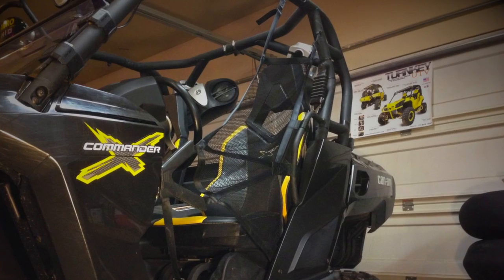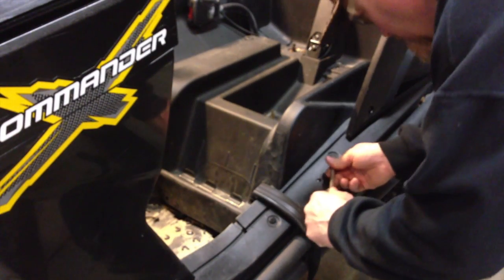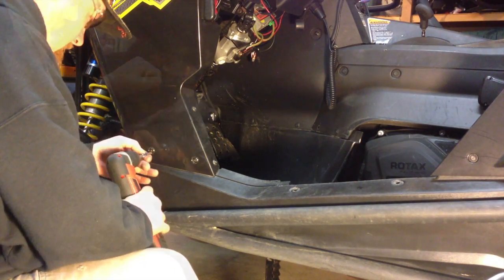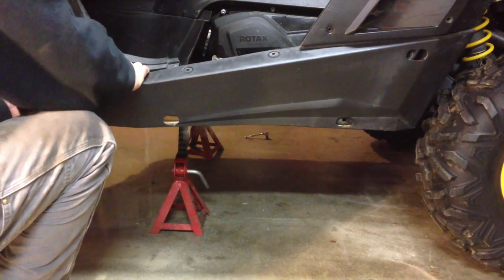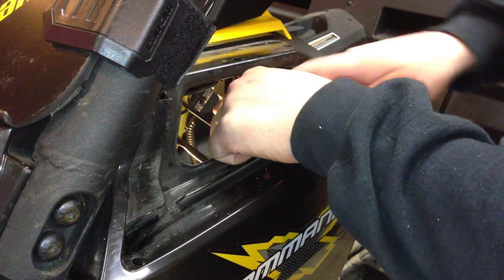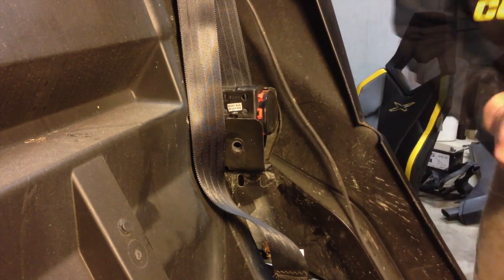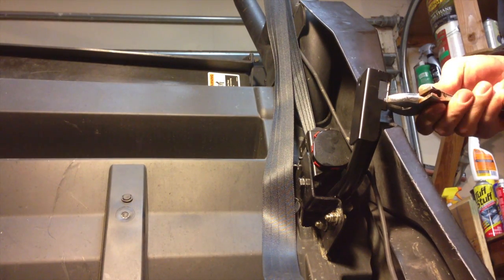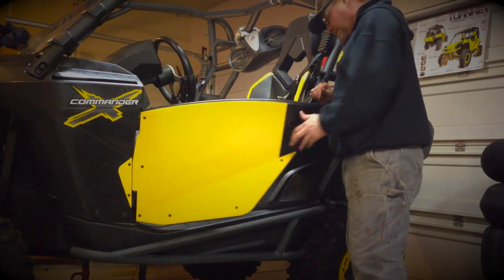How To:TurnKeyUTV Can Am Commander Door install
This is a video showing how to install TurnKey UTV's Commander Sport doors.